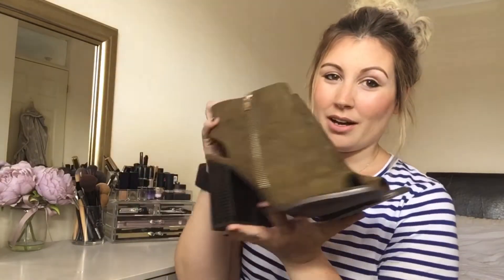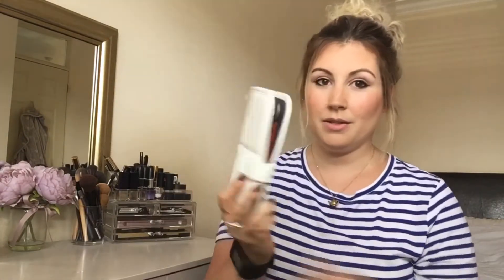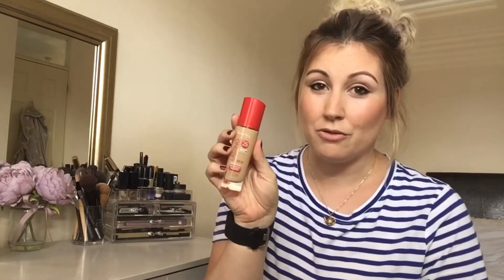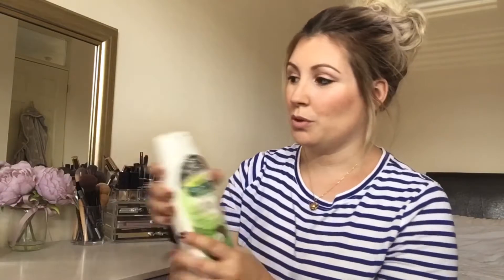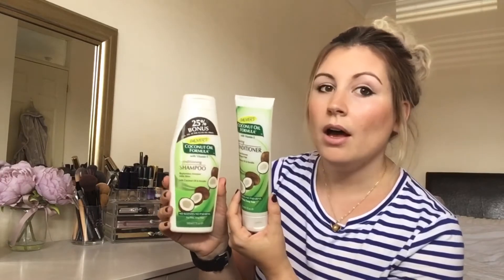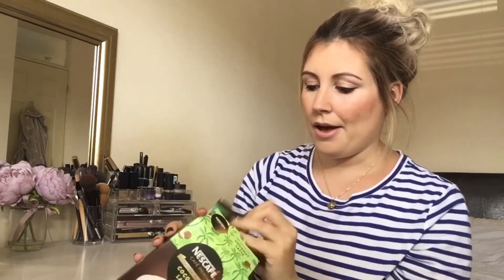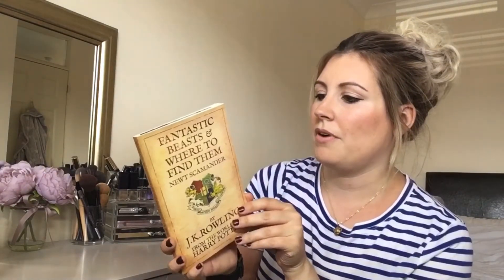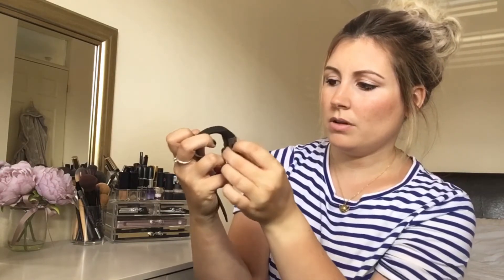June Favourites 2016